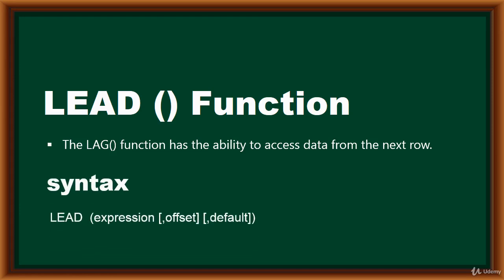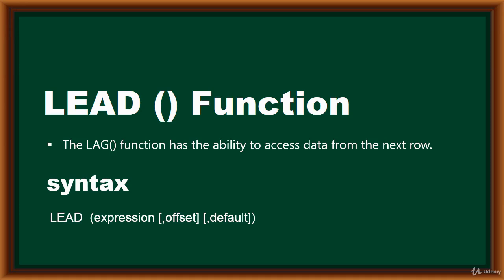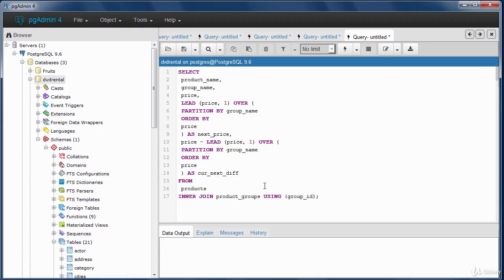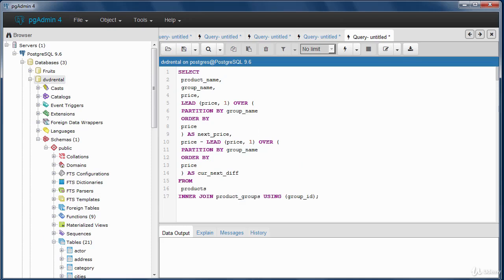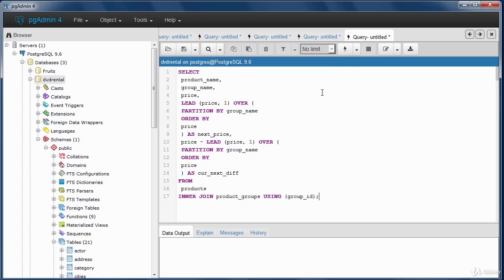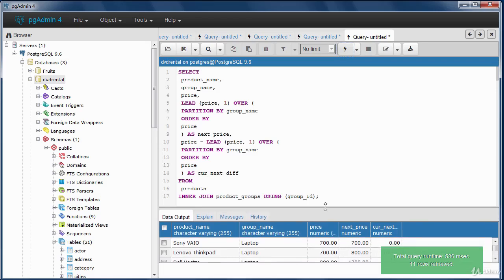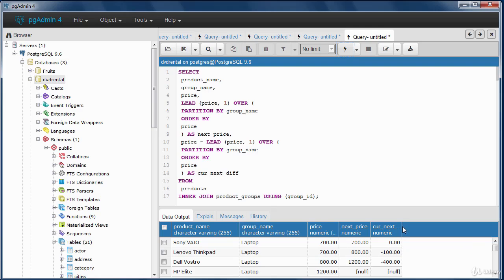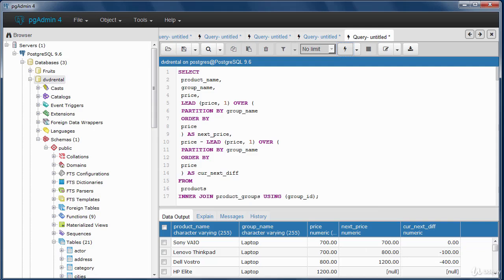08 066 LEAD Function